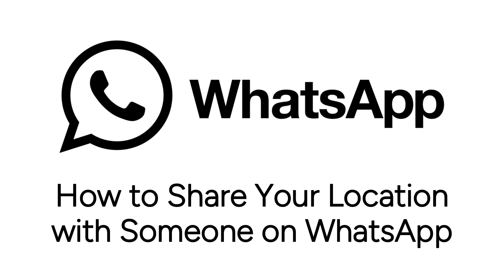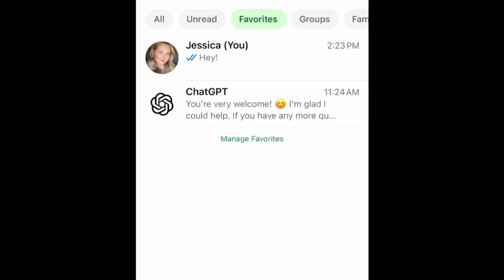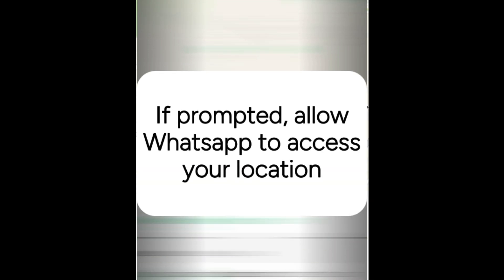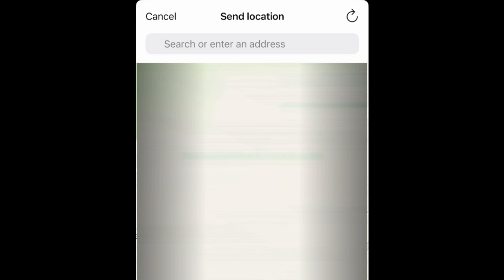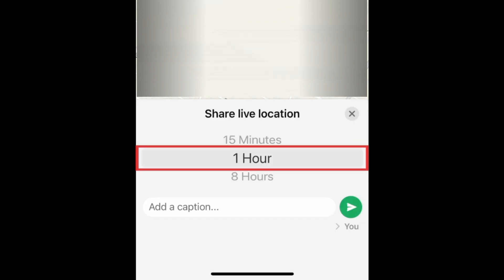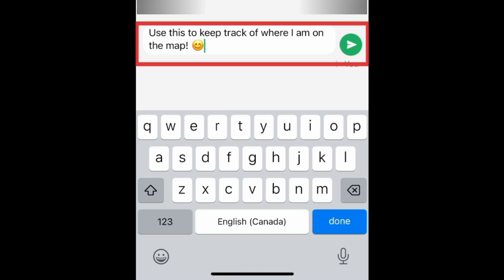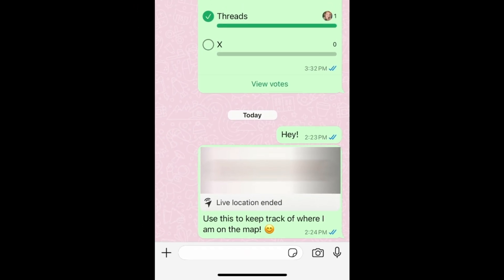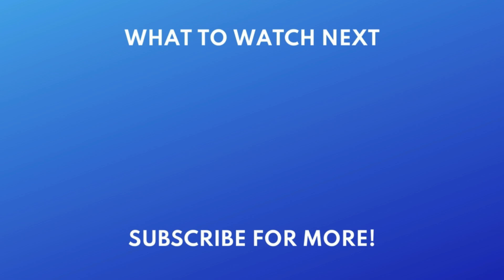How to Share Your Location with Someone on WhatsApp (Full Guide)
Need to share your location with someone but not sure how? We’re here to help. Watch this video to learn how to send someone your location on WhatsApp.

To share your location with someone through WhatsApp, open WhatsApp and go to the chats tab. Open an existing chat with the person you want to share your location with, or start a new chat. Tap the plus sign on the left. Then select Location. If prompted, allow WhatsApp to access your device’s location. Then, you can tap Send Current Location, or use the search bar at the top to search for a nearby place or enter an address for the location you want to share. This will send your friend the address and allow them to see the location on a map. You can also tap Share Live Location to allow the person you share it with to see your live location for the duration you select. This option is useful if you want them to be able to see where you are if you’re on your way to meet someone, or to allow a friend to keep track of where you are if you’re going on a date, for example. Choose how long you want to share your location for. Type in a message to go with it if you like, then tap the send button. At any time, you can tap Stop Sharing to disable this friend from seeing your live location. They will still be able to see your last known location before you turned live location sharing off.